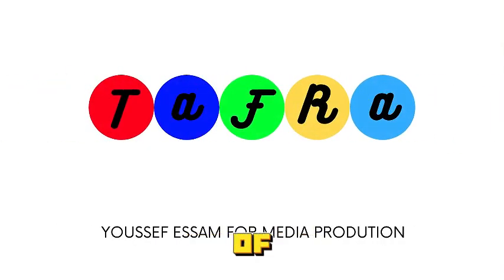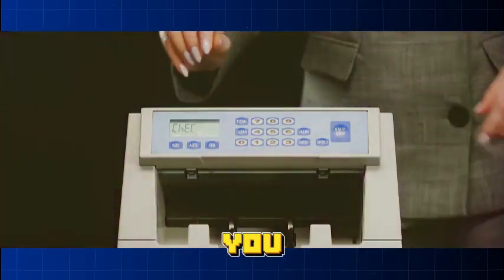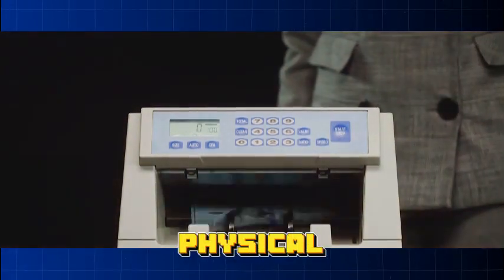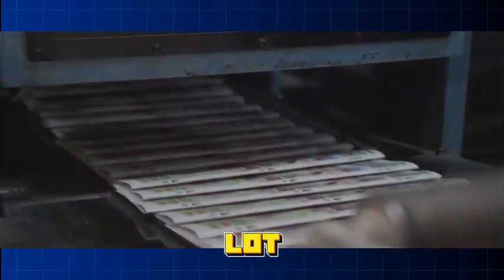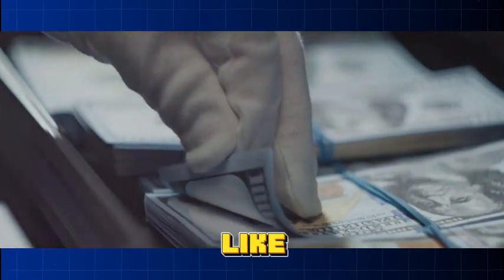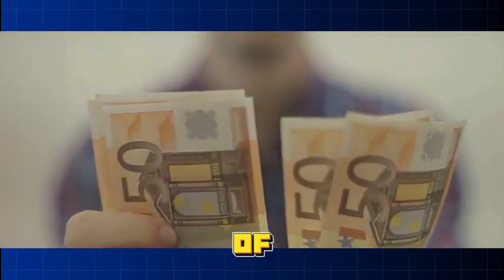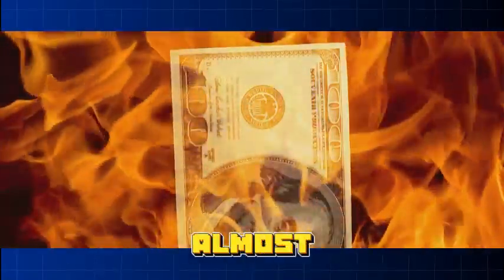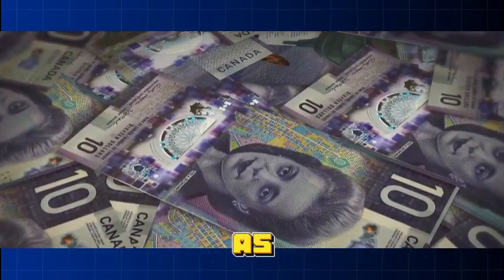EPISODE 5 | Unveiling the Truth: Why Printing Money Isn't the Answer 🚫💰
🚫💰 **Unveiling the Truth: Why Printing Money Isn't the Answer** 💡🔍

In a world where currency presses churn out bills faster than ever, it's time to pause and reflect. Join us on a thought-provoking journey as we delve into the heart of the matter: **Why Printing Money Isn't the Solution**.

🔍 **Uncover the Secrets to Real Prosperity!**
Discover the hidden pitfalls of excessive money creation. We'll unravel the complexities behind inflation, devaluation, and the illusion of wealth. Brace yourself for eye-opening revelations!

💡 **Escape the Money Trap!**
Meet our protagonist—a seeker standing before a broken printing machine. Their expression mirrors the collective confusion we all face. Can we break free from the cycle of monetary deception? Let's find out together.

💰 **A Maze of Dollar Bills**
Navigate through a labyrinth of greenbacks, each twist and turn representing economic choices. Are we lost in a maze of our own making? Or can we chart a new course toward genuine financial empowerment?

📚 **Empower Yourself with True Financial Wisdom!**
Beneath the surface, beyond the ink and paper, lies a deeper truth. It's time to transcend the superficial and embrace real prosperity. Join the conversation, challenge the status quo, and empower yourself with knowledge.

Get ready to question the system, challenge assumptions, and embark on a quest for genuine wealth. 🌟🔑💡